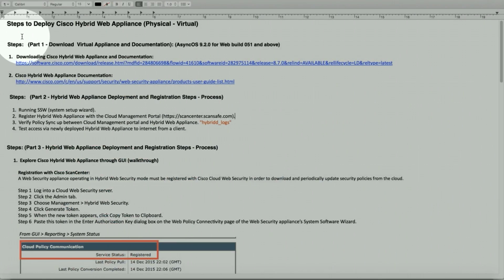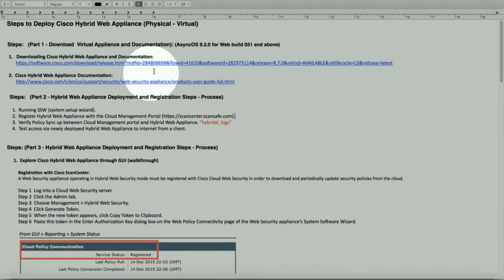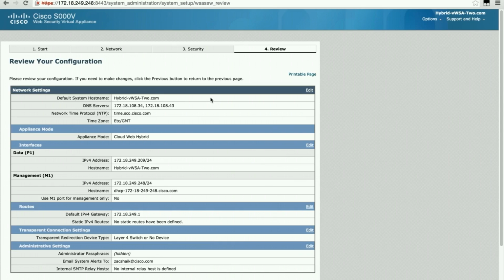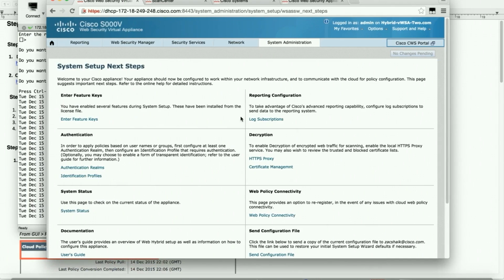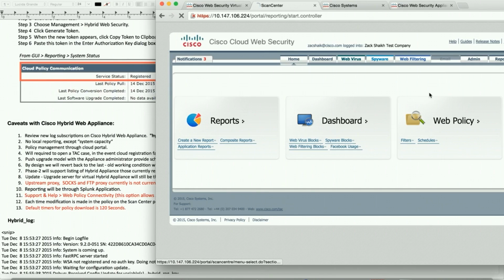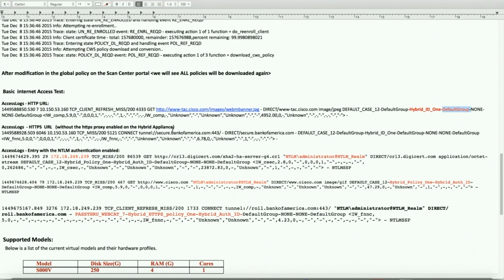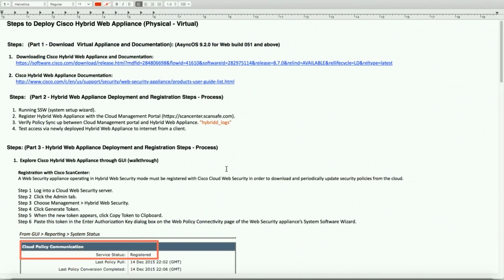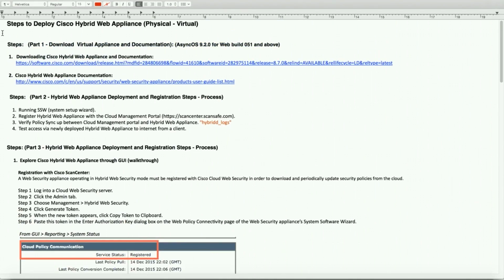Steps to Deploy Cisco Hybrid Web Appliance (Physical - Virtual)